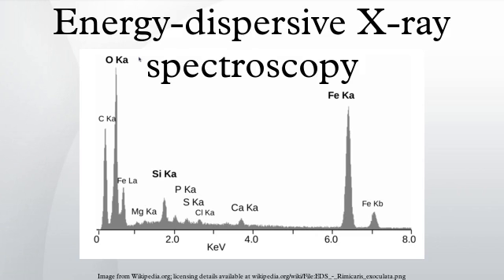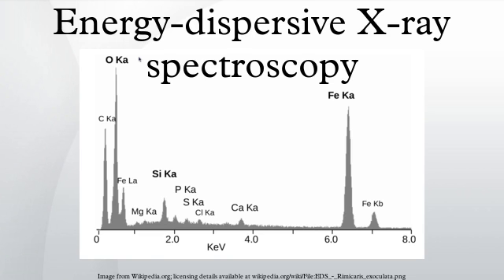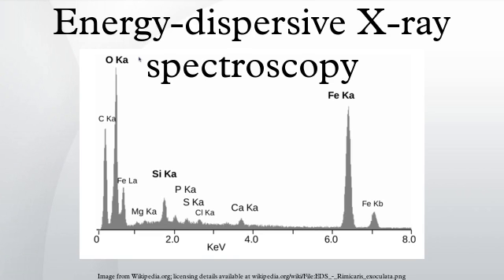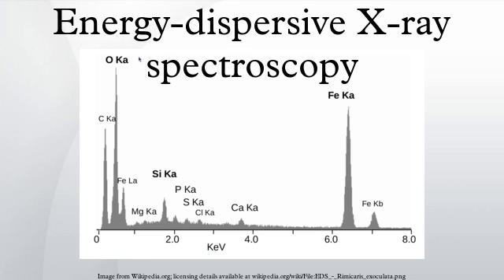Energy-dispersive X-ray spectroscopy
Energy-dispersive X-ray spectroscopy (EDS, EDX, or XEDS), sometimes called energy dispersive X-ray analysis (EDXA) or energy dispersive X-ray microanalysis (EDXMA), is an analytical technique used for the elemental analysis or chemical characterization of a sample. It relies on an interaction of some source of X-ray excitation and a sample. Its characterization capabilities are due in large part to the fundamental principle that each element has a unique atomic structure allowing unique set of peaks on its X-ray emission spectrum. To stimulate the emission of characteristic X-rays from a specimen, a high-energy beam of charged particles such as electrons or protons (see PIXE), or a beam of X-rays, is focused into the sample being studied. At rest, an atom within the sample contains ground state (or unexcited) electrons in discrete energy levels or electron shells bound to the nucleus. The incident beam may excite an electron in an inner shell, ejecting it from the shell while creating an electron hole where the electron was. An electron from an outer, higher-energy shell then fills the hole, and the difference in energy between the higher-energy shell and the lower energy shell may be released in the form of an X-ray. The number and energy of the X-rays emitted from a specimen can be measured by an energy-dispersive spectrometer. As the energy of the X-rays are characteristic of the difference in energy between the two shells, and of the atomic structure of the element from which they were emitted, this allows the elemental composition of the specimen to be measured.